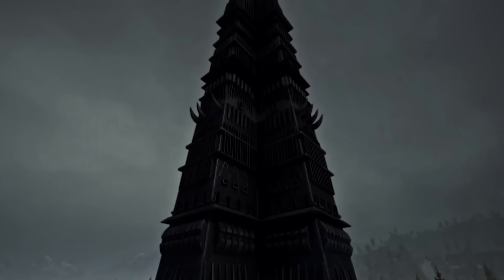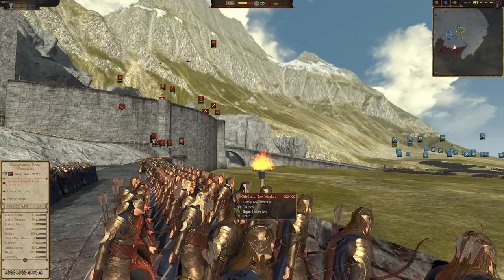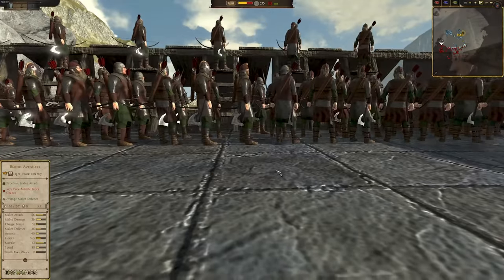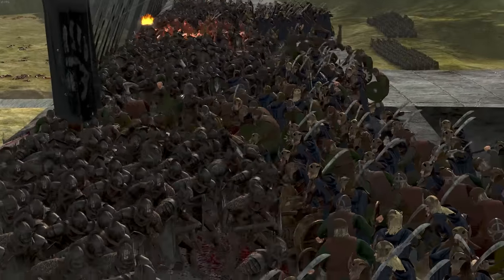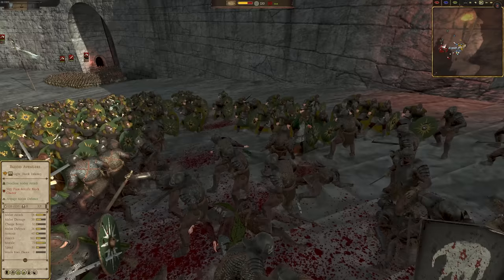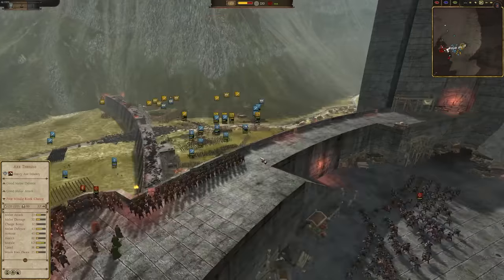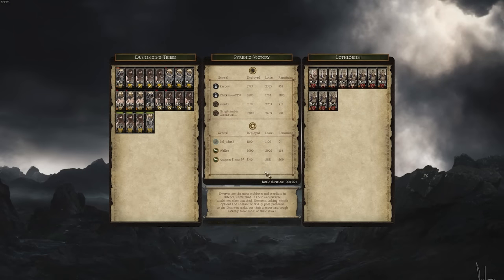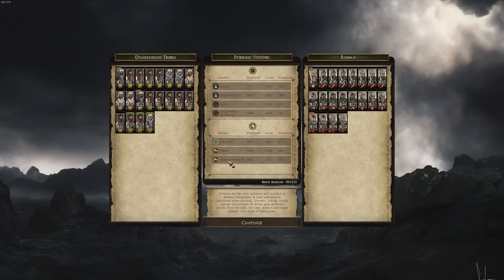Legendary 18,000 Unit Battle For HELM'S DEEP - Lord Of The Rings Mod Update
The Lord Of The Rings Total War Atilla mod ( The Dawnless Days) just got an update with several new maps and units, alongside a post detailing how they are currently 50% of the way through phase 1 of their custom campaign with their own custom campaign map of Middle Earth.

0:00 Intro
3:28 battle starts
7:36 Ladders at the wall
10:55 The wall explodes
26:50 The Final Stand